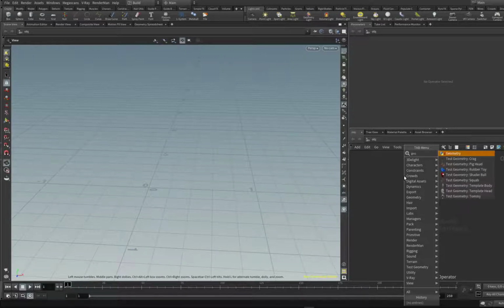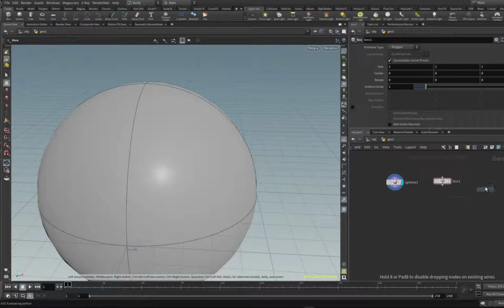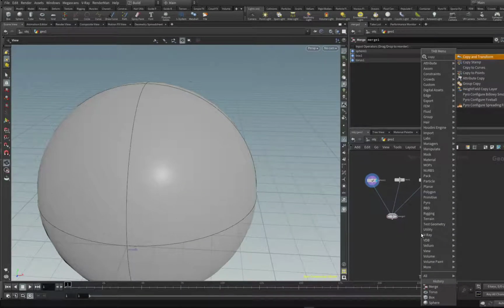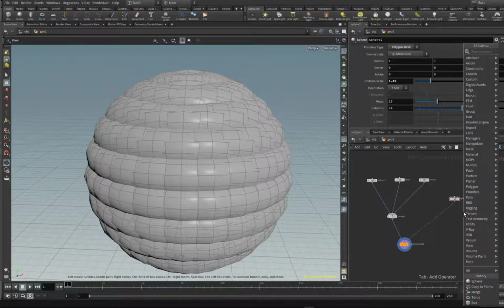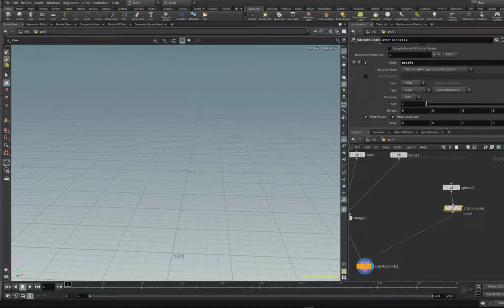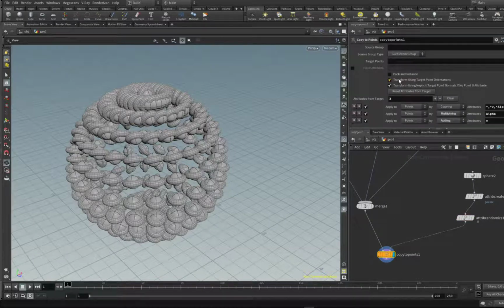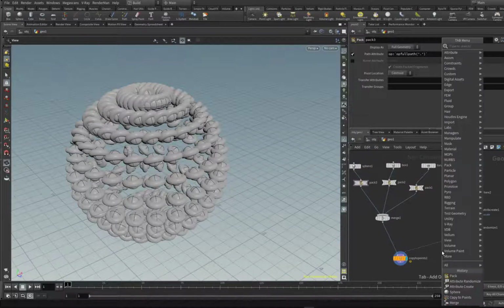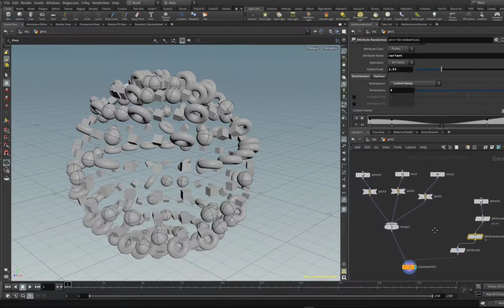houdini : copy to point random object variant